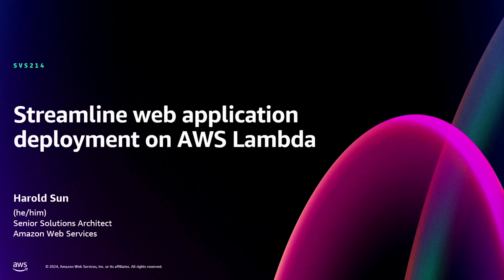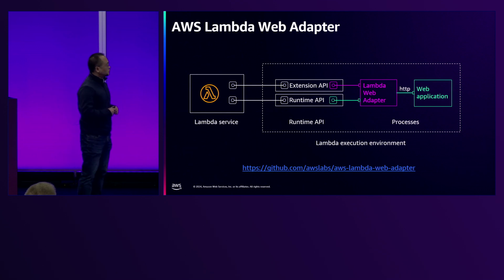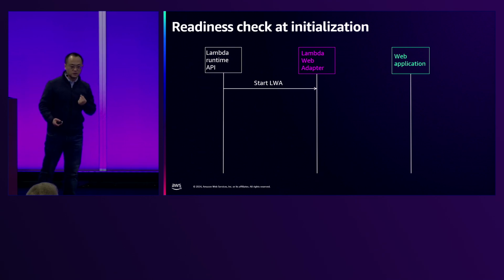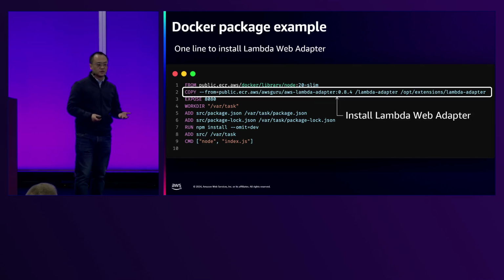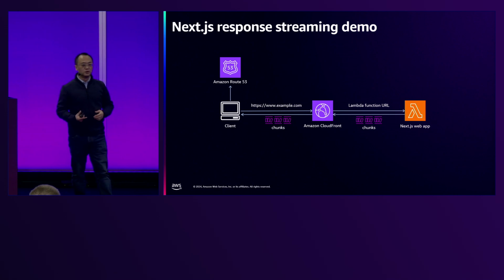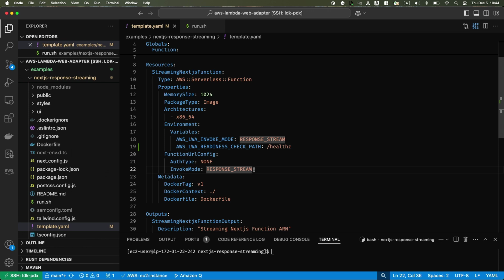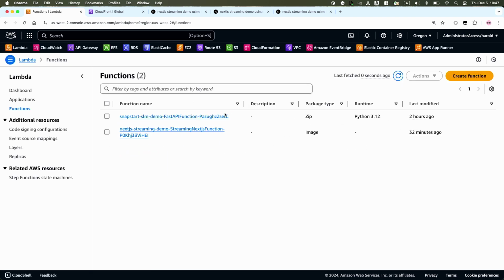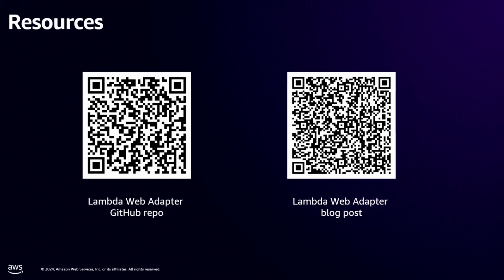AWS re:Invent 2024 - Streamline web application deployment on AWS Lambda (SVS214)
Simplify serverless web application deployment with AWS Lambda Web Adapter. Join this lightning talk to learn how to efficiently migrate and operate web applications built with a variety of frameworks and languages on AWS Lambda using the open source Lambda Web Adapter. Unlock the scalability and cost efficiency of Lambda for your existing web applications.